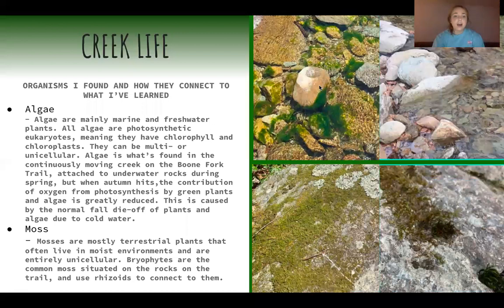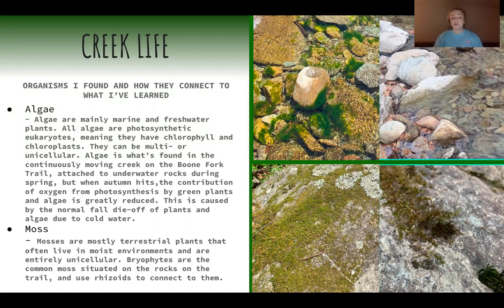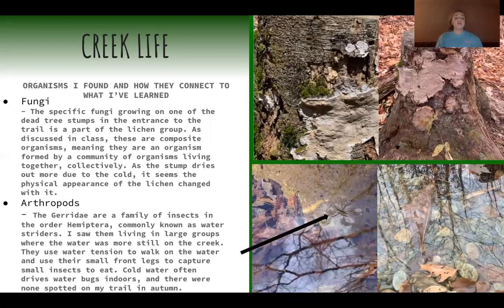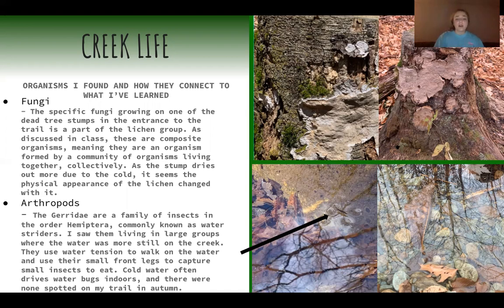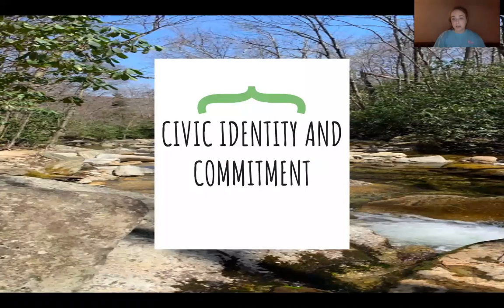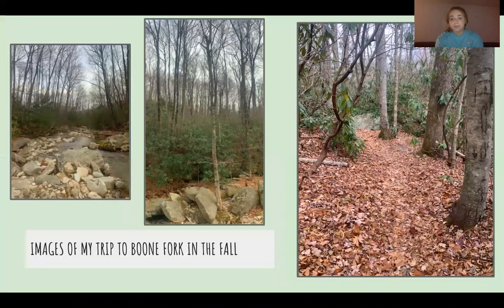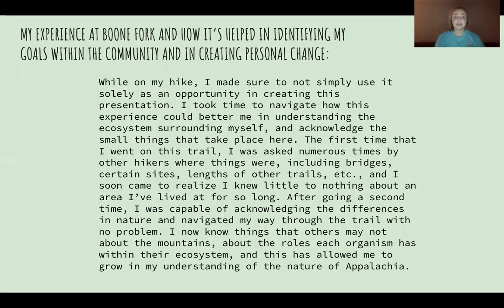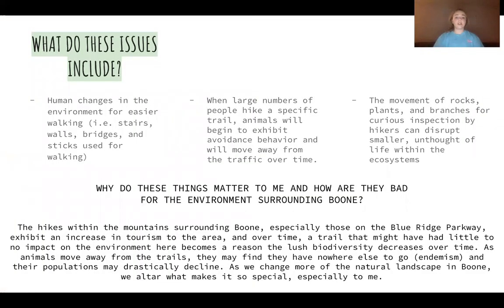Community Engagement Presentation